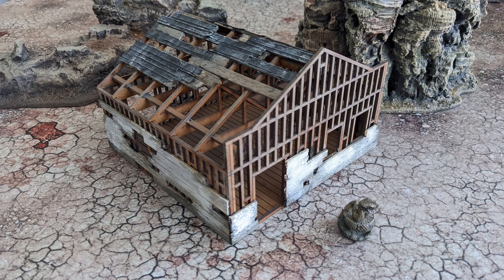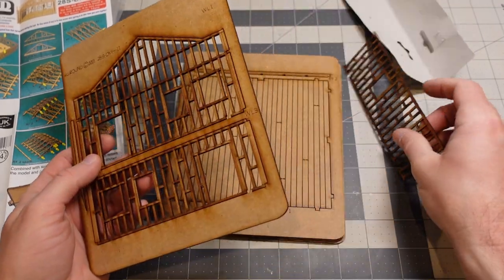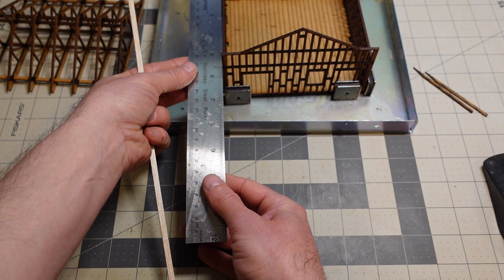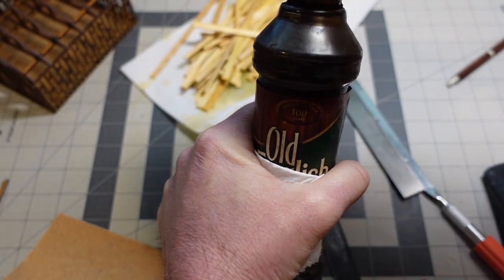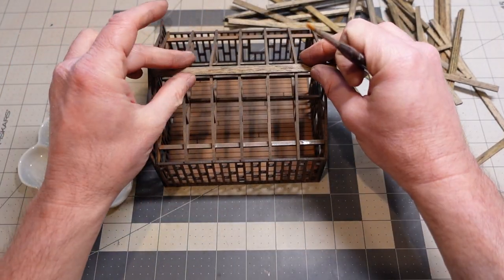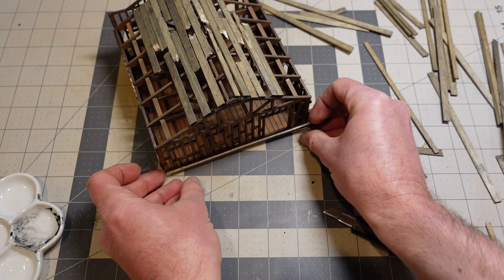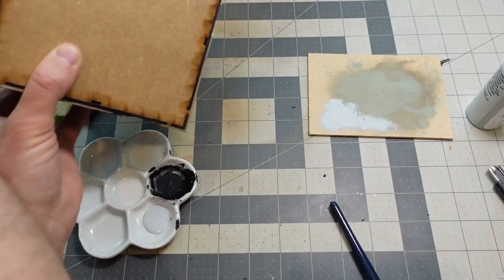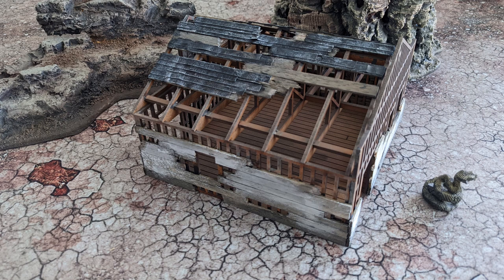4Ground Dead Man's Hand Kit Bash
I'm getting into Dead Man's Hand, the wild west themed skirmish game by Great Escape Games, and the official MDF terrain kits that 4Ground makes are really cool! I'm kit-bashing a frame kit to make the first part of a ghost town table build.

Intro - 0:00
Glue Up - 4:18
Cutting Scale Lumber - 9:24
Experimental Wood Stains - 12:04
Airbrush - 17:58
2nd Glue Up - 19:36
Applying Shingles - 22:32
Stipple and Drybrush - 27:26
Reapplying Stain - 31:02
End Results - 32:58

Links:

4Ground Dead Man's Hand